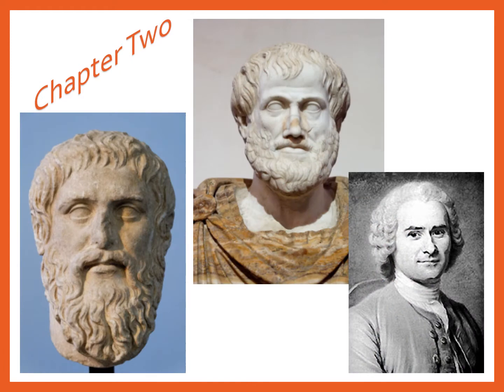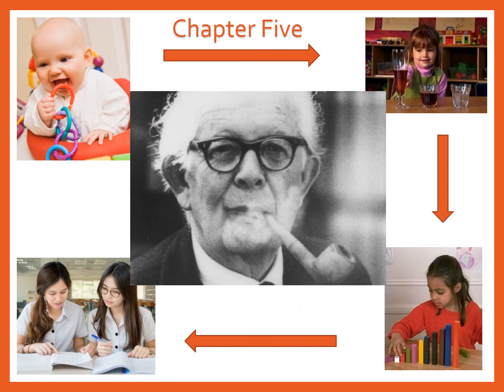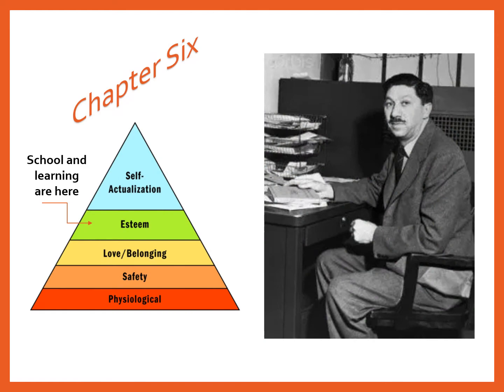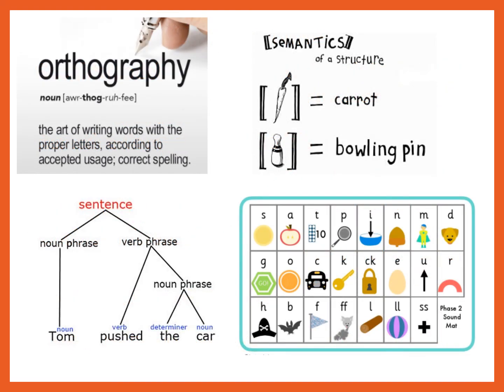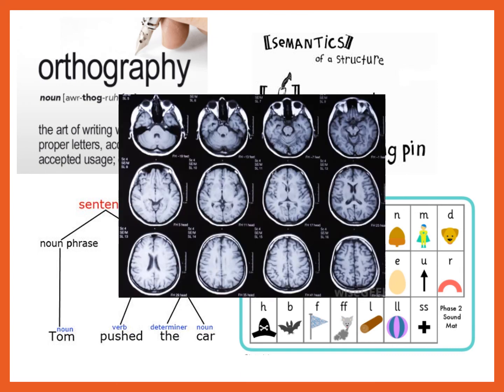EDCI 818 Pecha Kucha